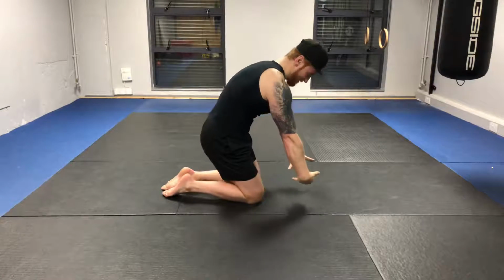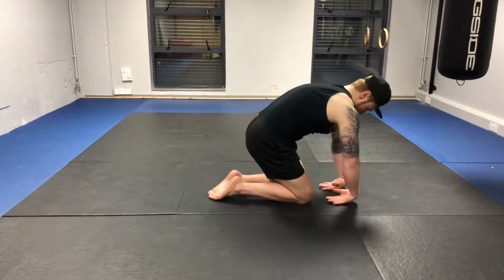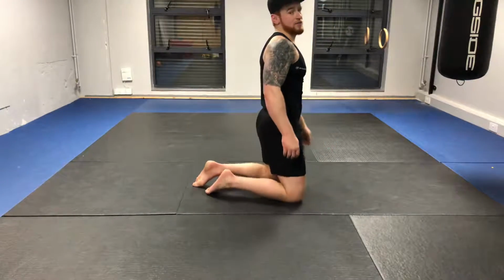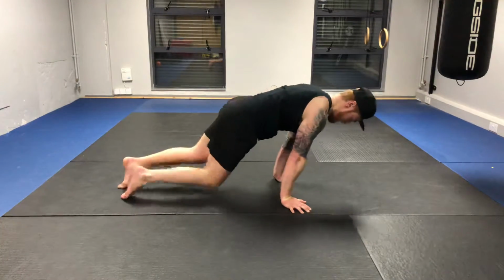Wrist Push-Up (Improve Wrist Mobility).